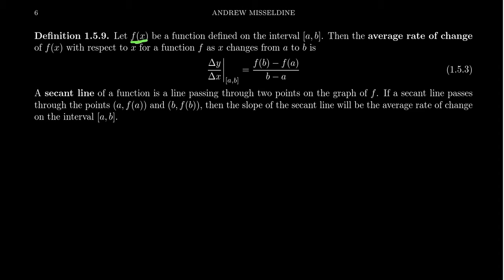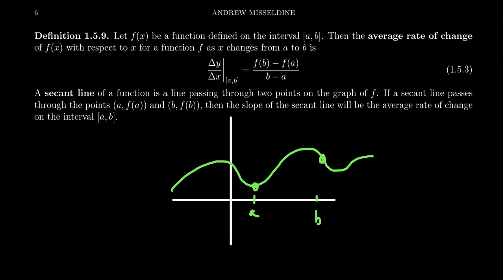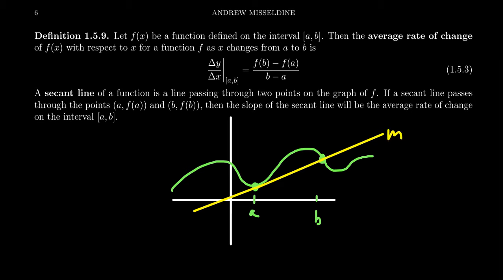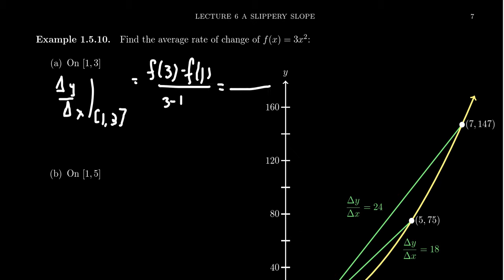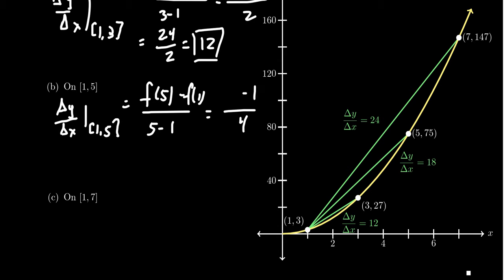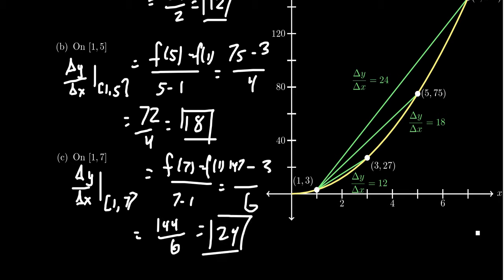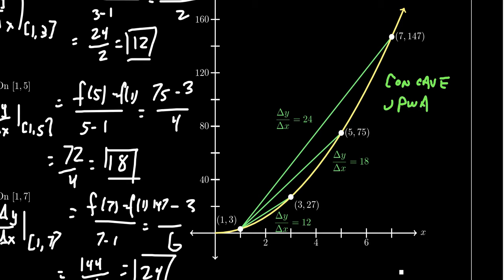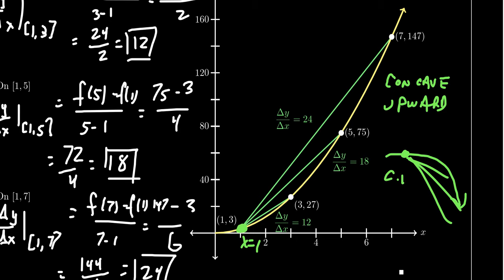Average Rates of Change and Secants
In this video, we discuss the average rate of change and the relationship to a secant line of the graph. We mention how rates of change are related concavity.